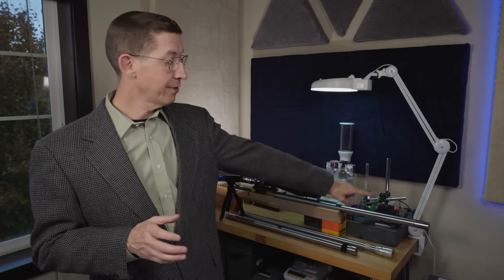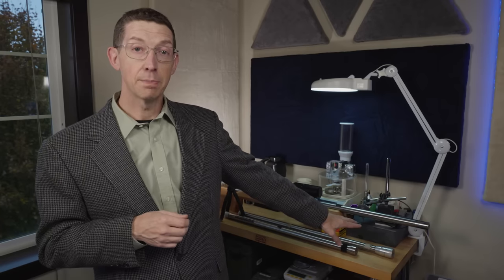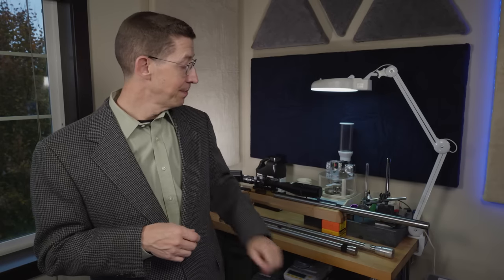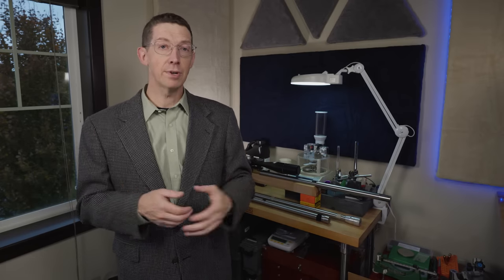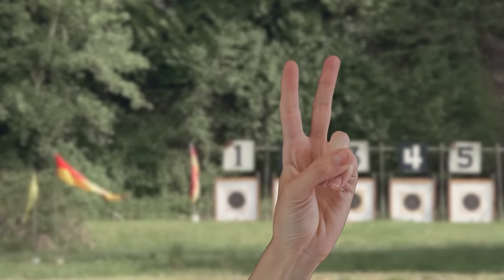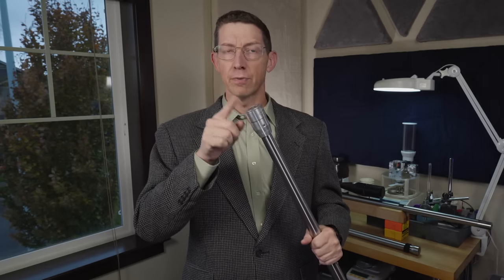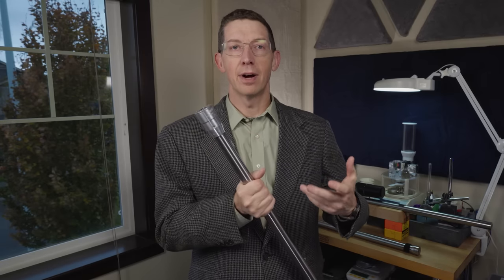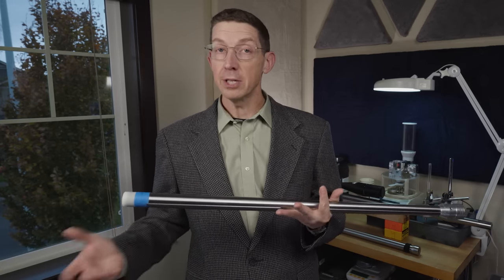Why I Stopped Using Tuners